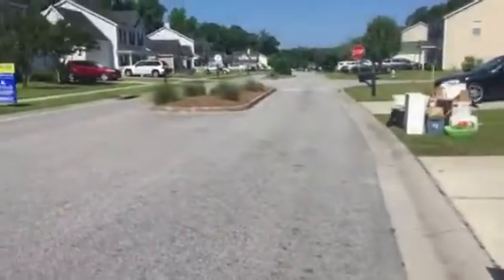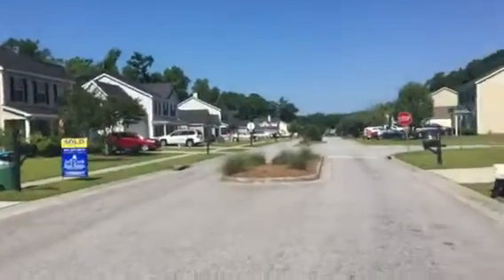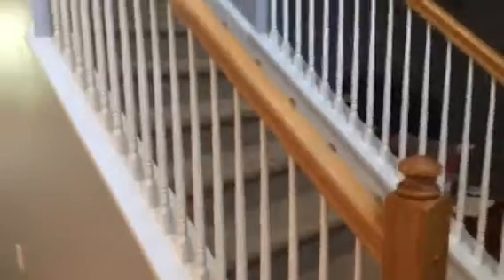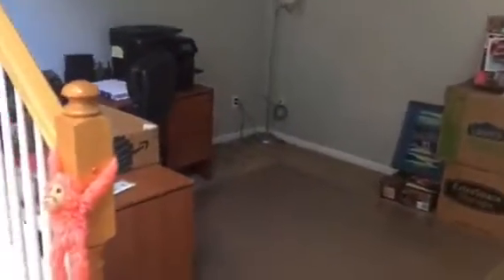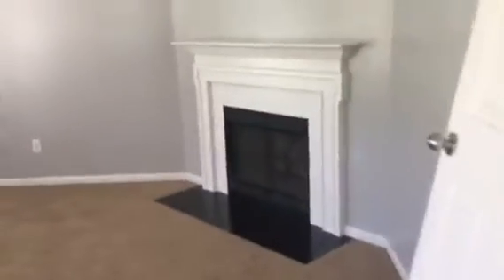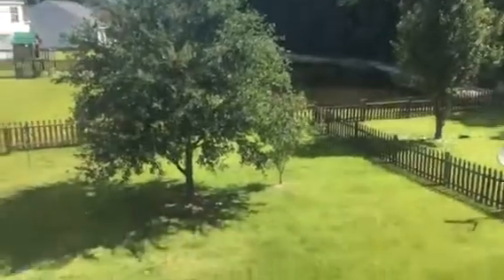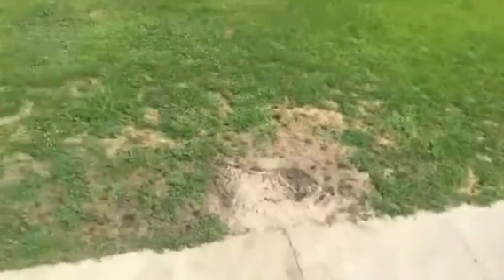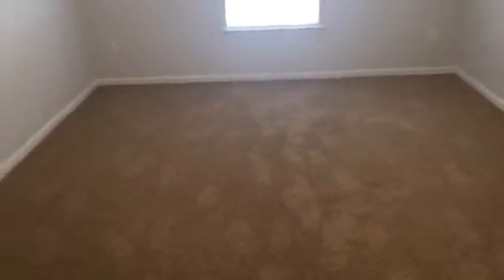Beverly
Walkthrough for Dannel